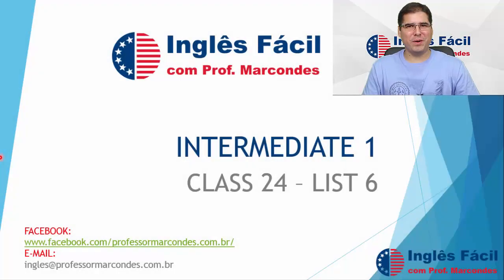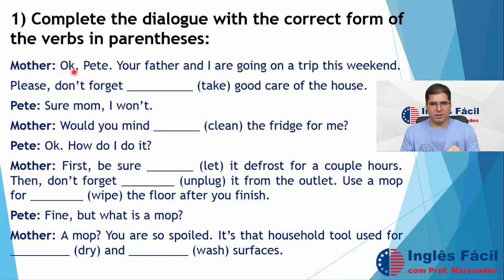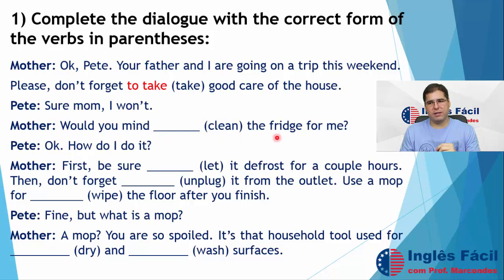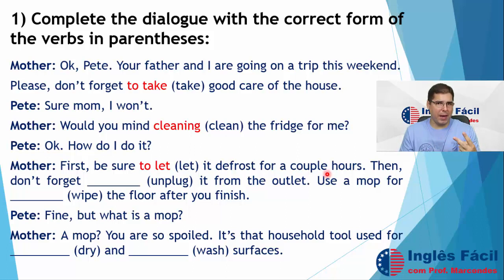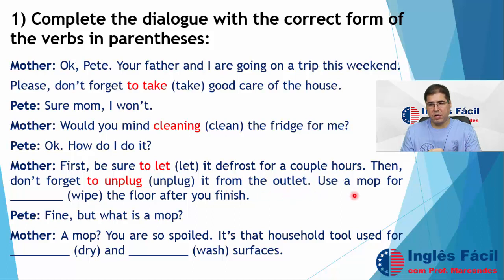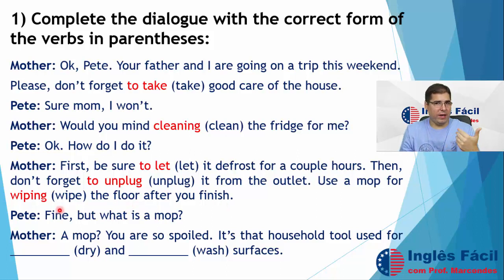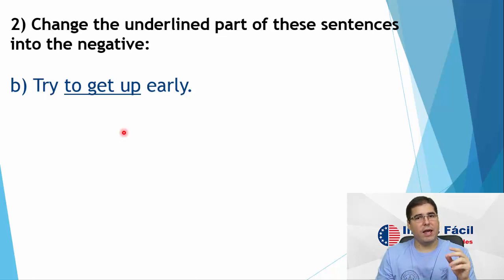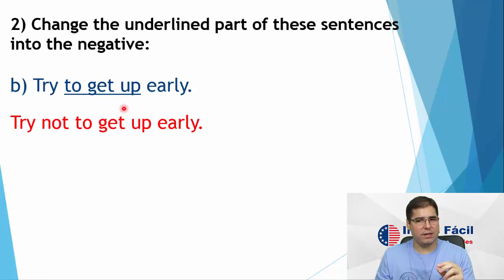Class 24 - List 6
In this video, we are going to correct our sixth list of exercises. We are going to learn when to use infinitives and gerunds to express suggestions and to indicate uses. Hope to see you all in class!

(Neste vídeo, vamos corrigir a nossa lista de exercícios número 6. Vamos aprender quando utilizar infinitivos e gerúndios para expressar sugestões e para indicar usos. Espero vê-los todos na aula!)